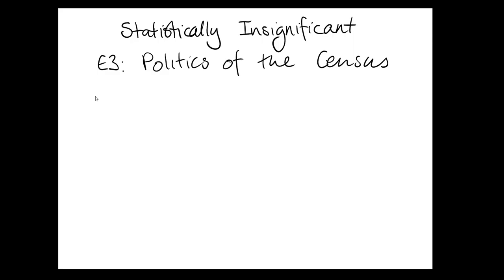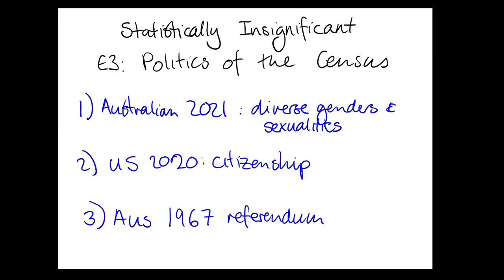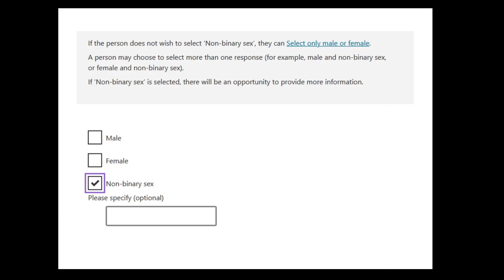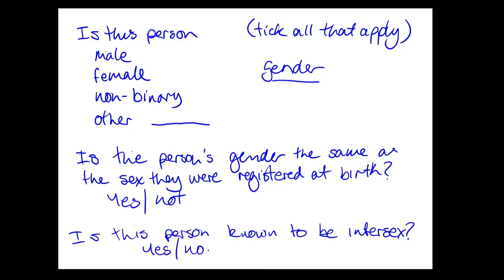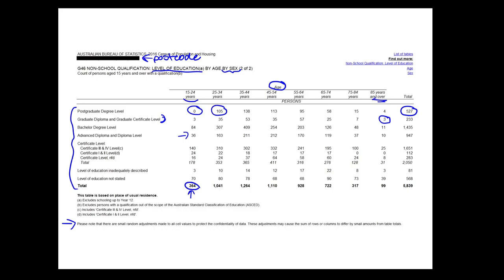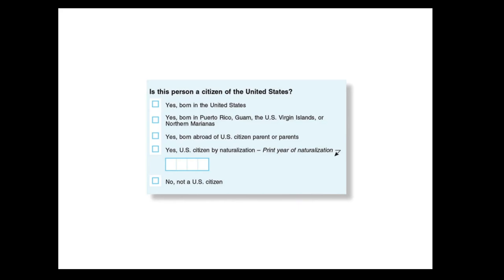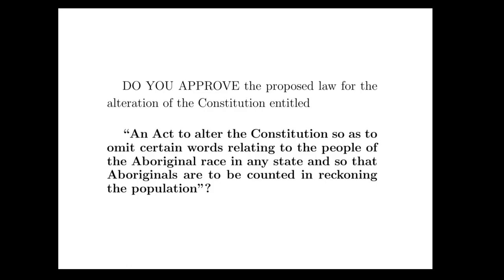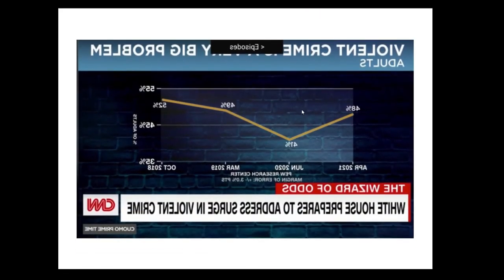E3: Census Politics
An investigation of who gets counted, and in what fashion, through case studies of the census. Shockingly, we discover that the census is and always has been a political instrument, particularly in its relationship to marginalised groups such as people with diverse genders and sexualities, or native populations under settler-colonial governments.

References:
Australian Bureau of Statistics (2018) '2007.0 - Census of Population and Housing: Consultation on Topics, 2021', published 3rd April. Accessed 11th August 2021,
Australian Bureau of Statistics (2020) '2021 Census topics and data release plan', published 15th November. Accessed 10th August 2021,
Australian Bureau of Statistics (2021) '2021 Census of Population and Housing'.
Cohn, D. (2018) 'What to know about the citizenship question the Census Bureau is planning to ask in 2020', Pew Research Centre, published 30th March. Accessed 5th August 2021,
Karp, P. (2019) 'Liberal MP calls for sexuality questions in census after ABS dumped them on minister’s guidance', The Guardian, published 23th October. Accessed 1st August 2021,
Australian Institute of Aboriginal and Torres Strait Islander Studies (n.d.) 'The 1967 Referendum'. Accessed 1st August 2021,